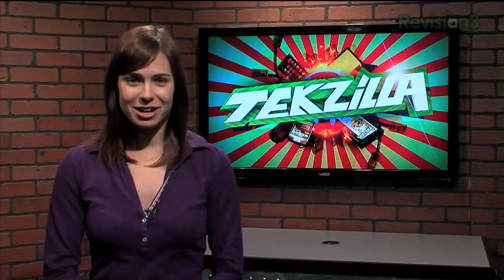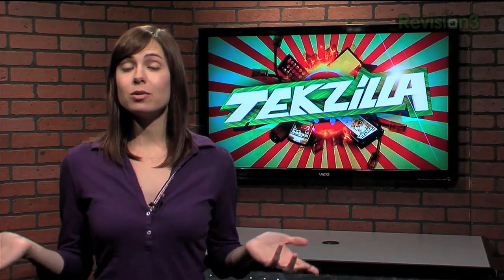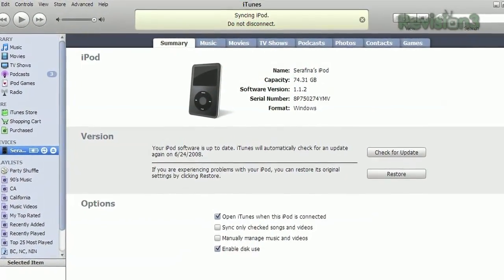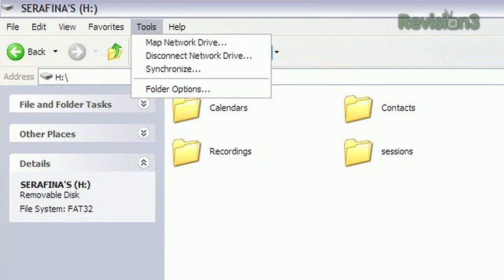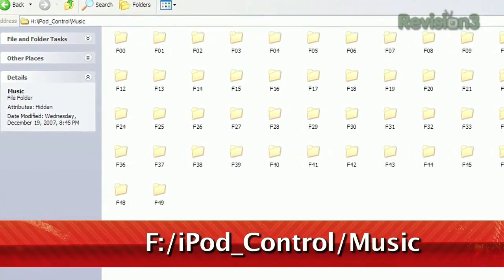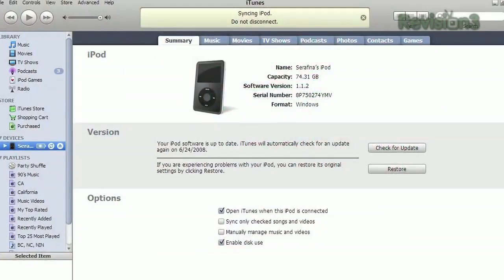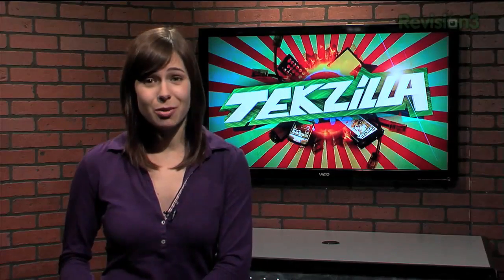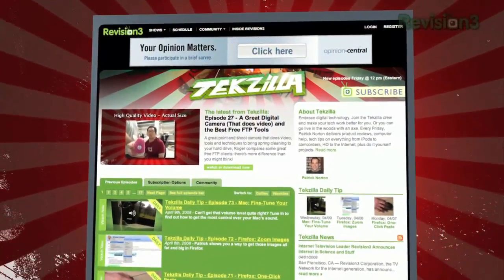iTunes - Restore iPod Music to Your PC - Tekzilla Daily Tip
Veronica has a handy tip on how to restore music to your PC from an iPod.  Perfect if you system ever has a meltdown and the data gets wiped.